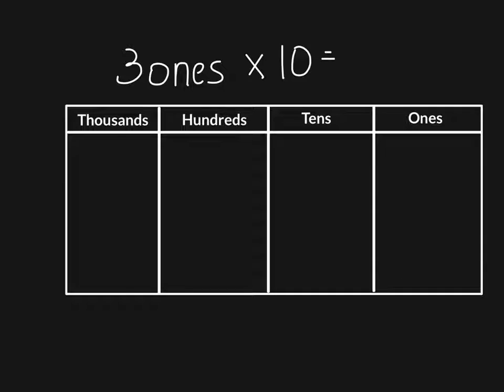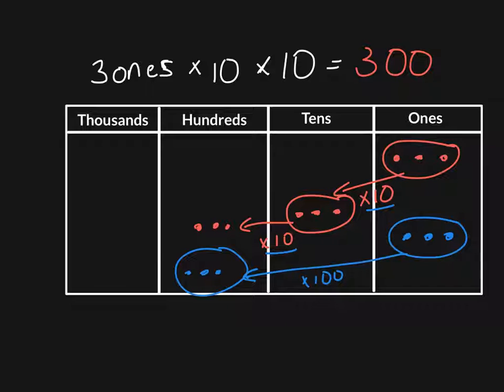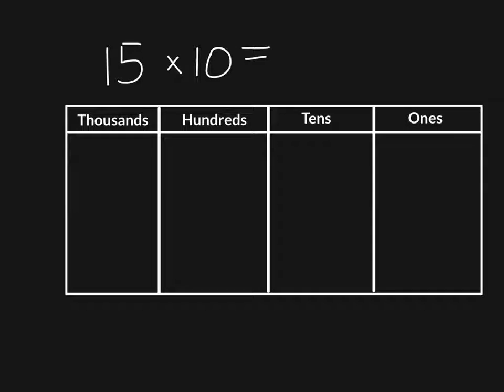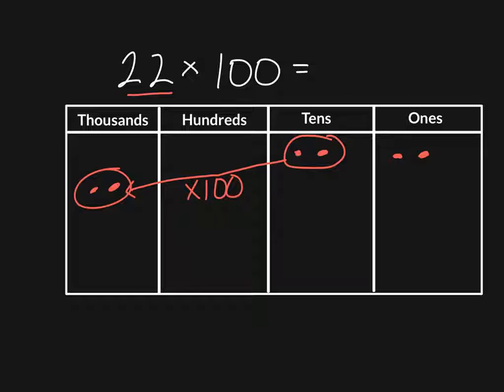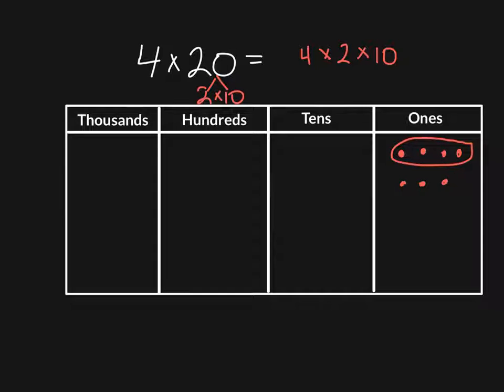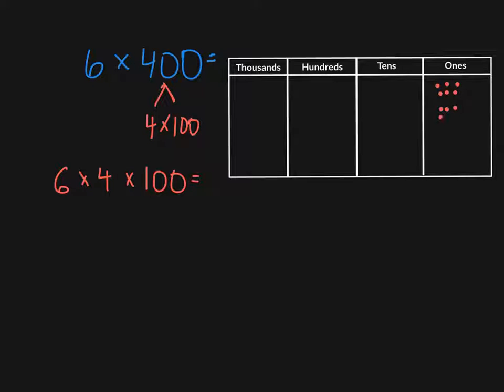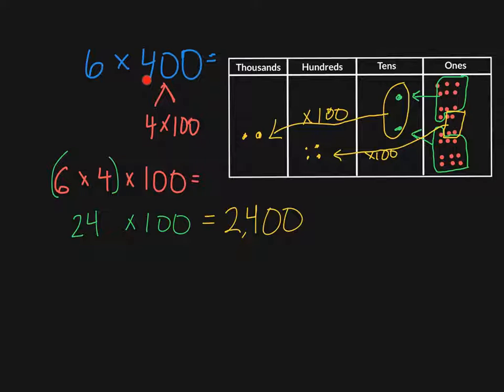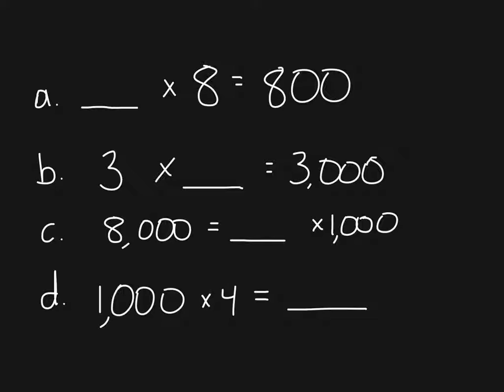module 3 lesson 4